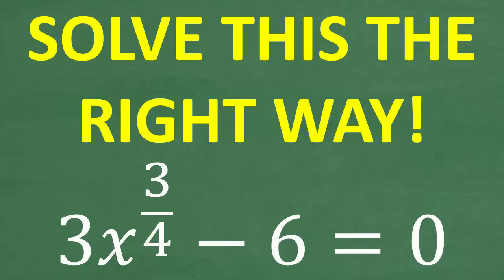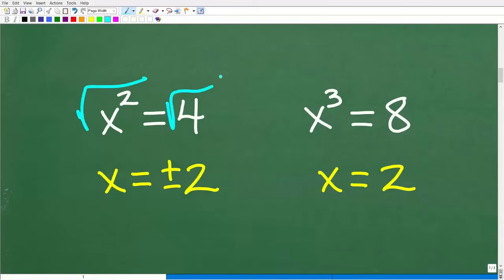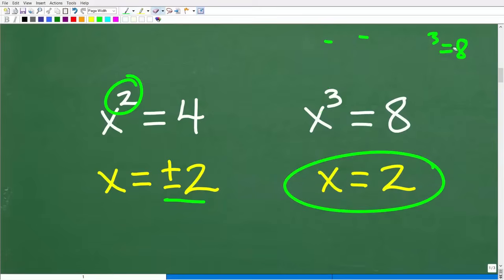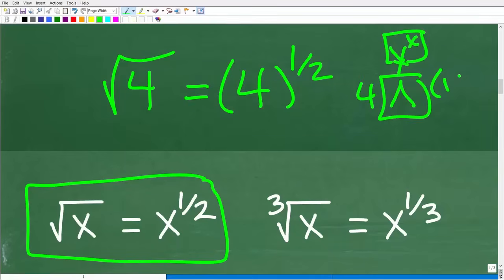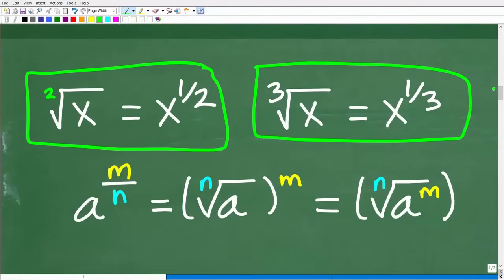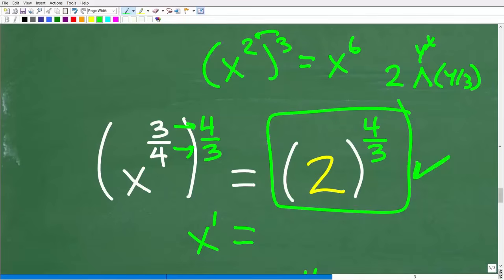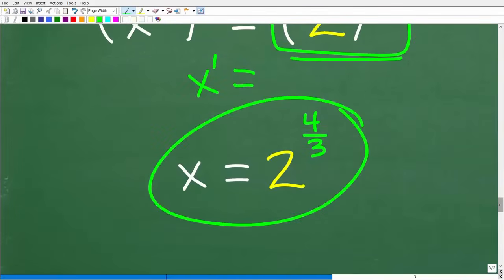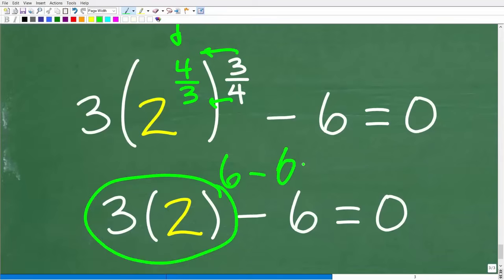Solving 3x^(3/4) – 6 = 0 | Don’t Get Stuck on This Algebra Problem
In this video, we’ll solve the equation 3x^(3/4) – 6 = 0 step-by-step. Problems like this often trip students up because of the fractional exponent, but once you understand the process, it’s actually straightforward. I’ll walk you through the reasoning, show you how to isolate the variable, and explain how to work with rational exponents so you can tackle similar algebra problems with confidence.
Perfect for:
✅ Algebra 1, Algebra 2, College Algebra and Pre-Calculus Students
✅ Test Prep (SAT, ACT, GED, PRAXIS, etc.)
✅ Anyone wanting to improve their math skills

• HOMESCHOOL MATH
• COLLEGE MATH